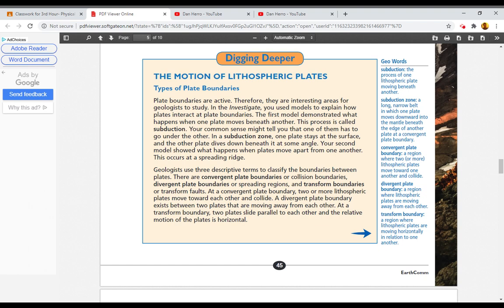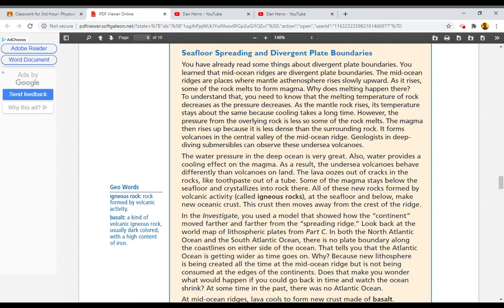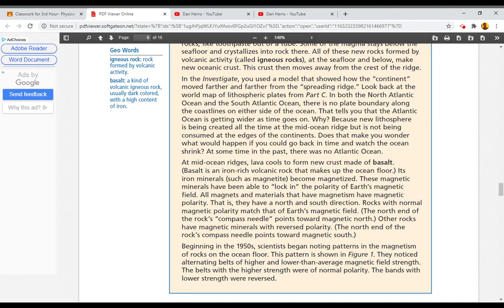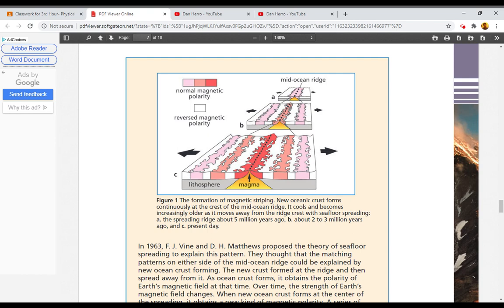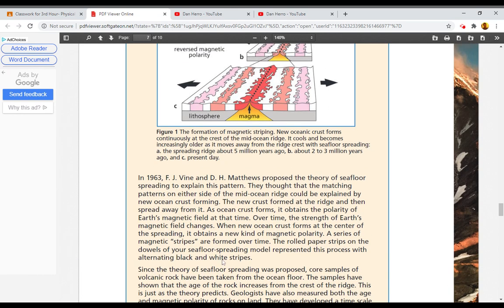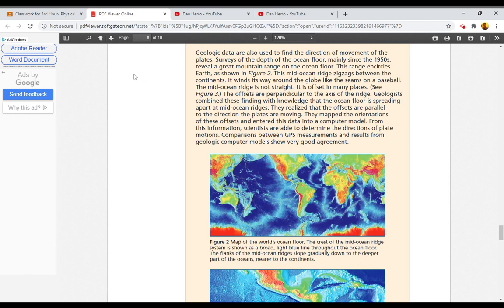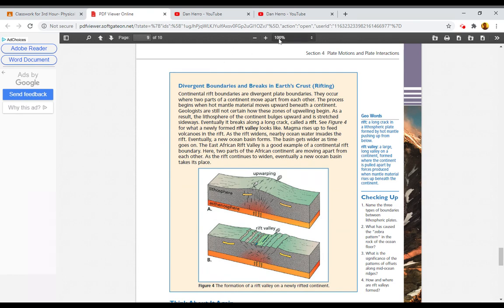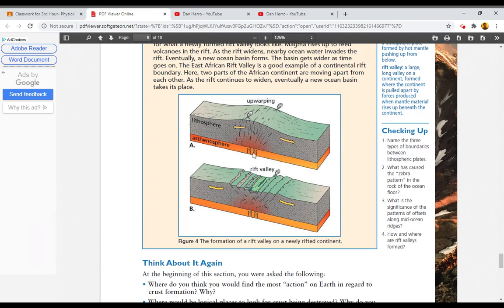2020-21 Physical World Chapter 1 Section 4